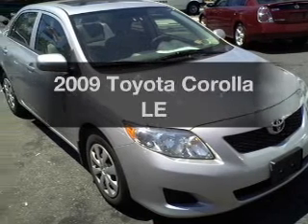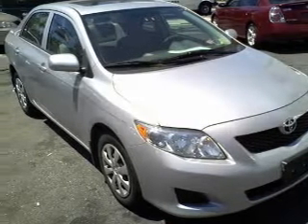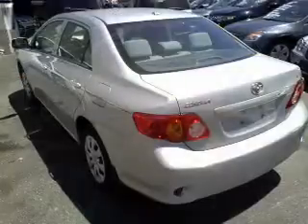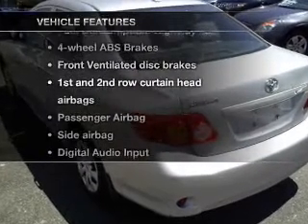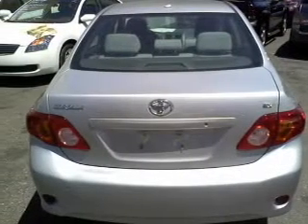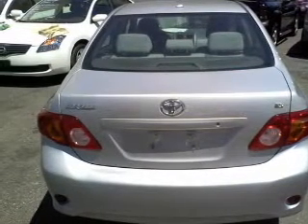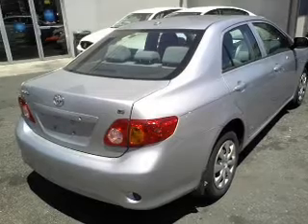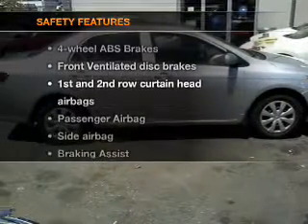2009 Toyota Corolla - Bayside NY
Year: 2009
Make: Toyota
Model: Corolla
Trim: LE
Engine: 1.8 liter inline 4 cylinder 16 valve
Transmission: 4-Speed Automatic
Color: Silver
Mileage: 25993
Address:
20602 Northern Boulevard